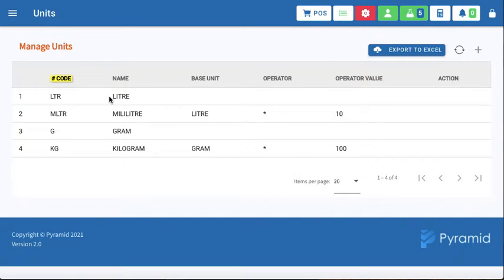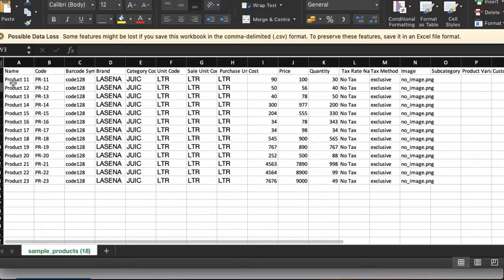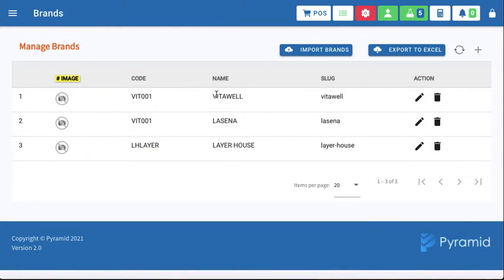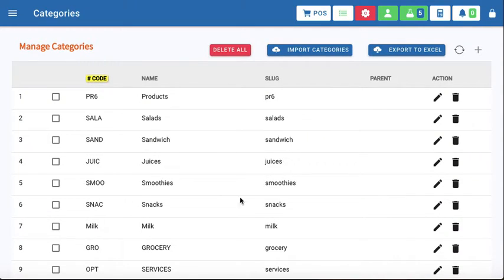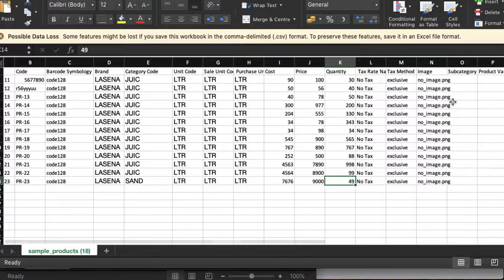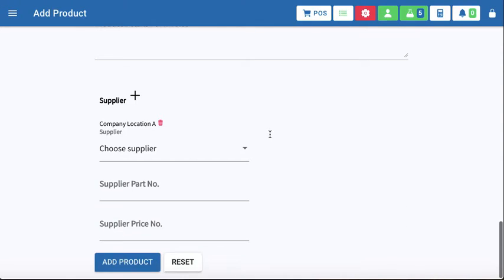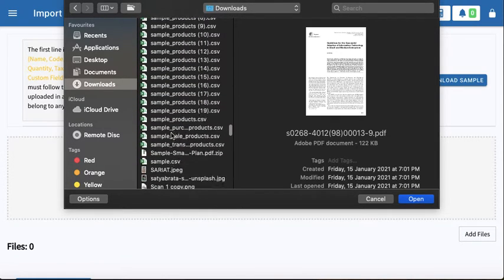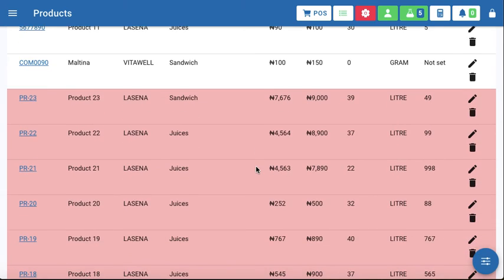Import Products through CSV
Import Products through CSV: You can import all your products at a go on Pyramid without having to enter them one after the other using the Import Products Tool